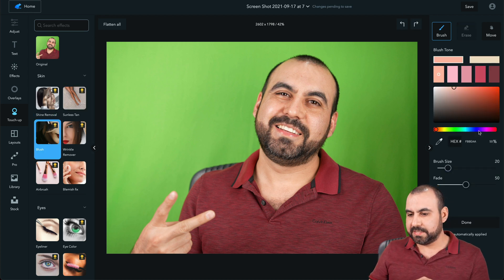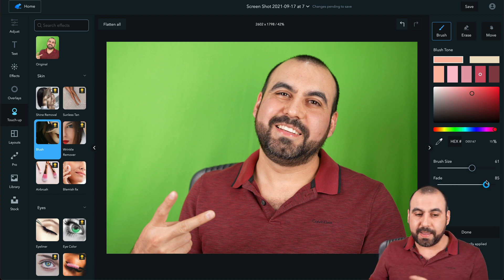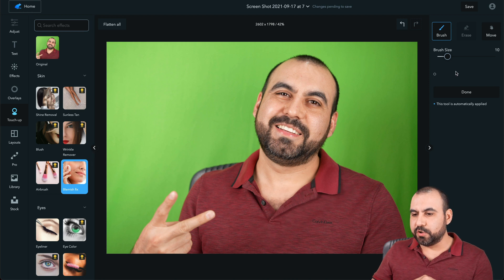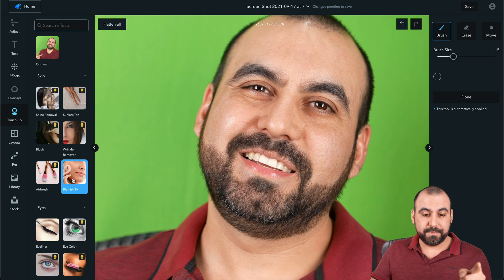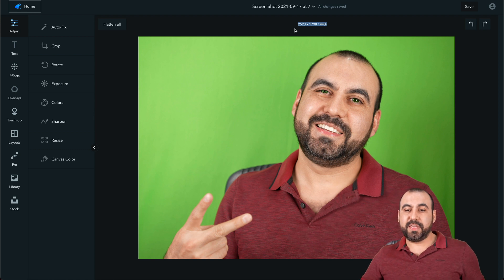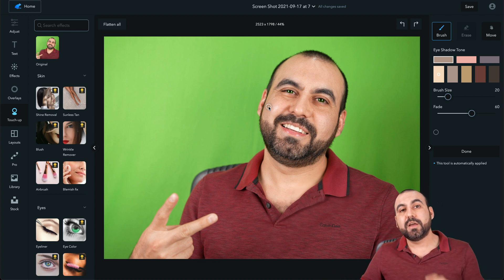Advanced Photo Editing and Skin Enhancement Tool - One App for All Your Needs!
Ribbet photo editor with skin enhancement tools - Appsumo Lifetime Deal

Ribbet is a photo editor with advanced photo editing and skin enhancement tool, which helps you to transform your photos with a single click. It is easy to use, fast and powerful. Personalize your photos and make you stand out! Ribbet allows you to remove imperfections from skin and make face look more perfect and beautiful. With Ribbet, you can easily adjust skin tone and lighting to give you a stunning appearance. Enhance your photos with Ribbet and show off to your friends and family!